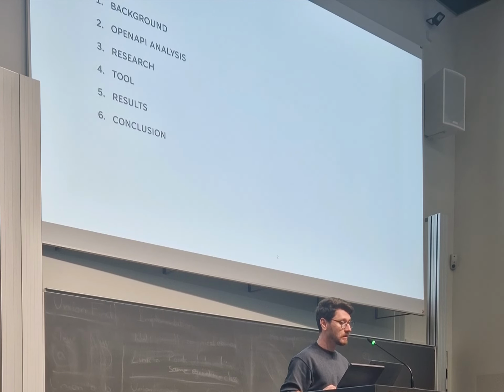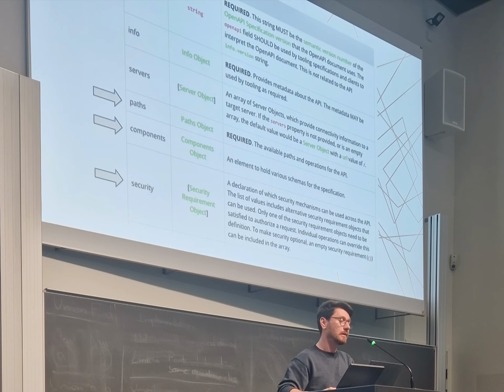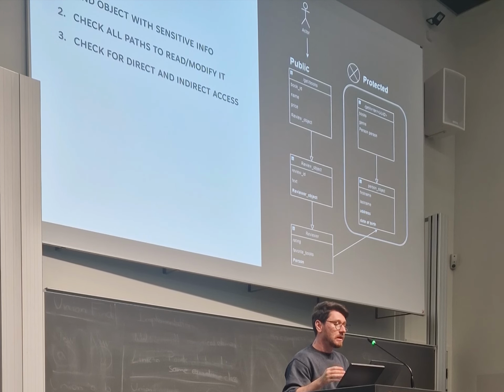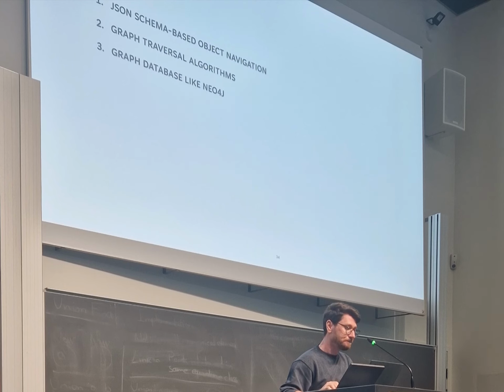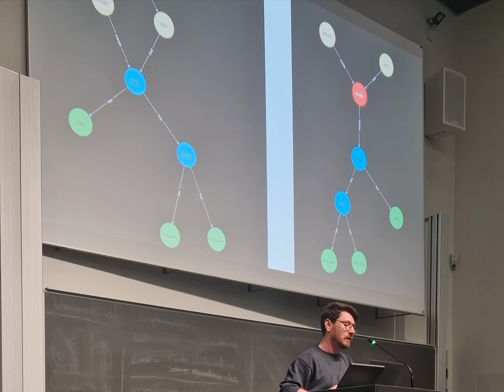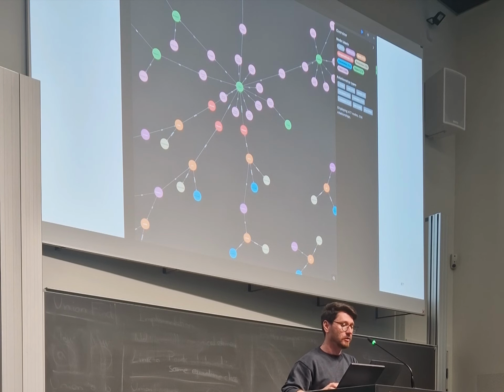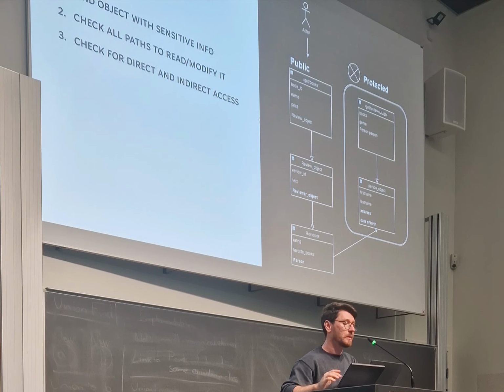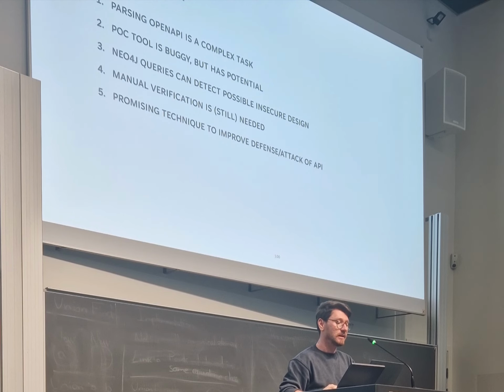OpenAPI Security by Andrei Agape - OWASP Copenhagen 2024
This presentation will share key findings from analyzing the OpenAPI standard and 100,000 publicly available API documentations.

The aim of this research is to uncovered vulnerabilities that can be detected by analyzing the documentation and how testing techniques can be improved based on these results.

Attendees will gain insights into how these discoveries can enhance API pentesting methodologies, streamline vulnerability detection, and improve overall security practices.